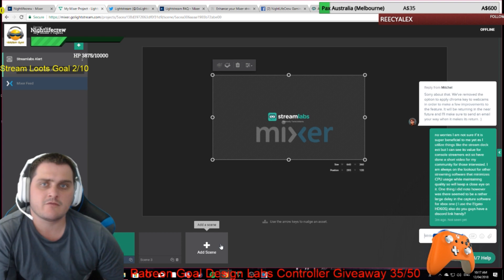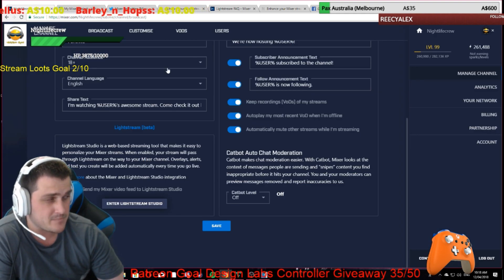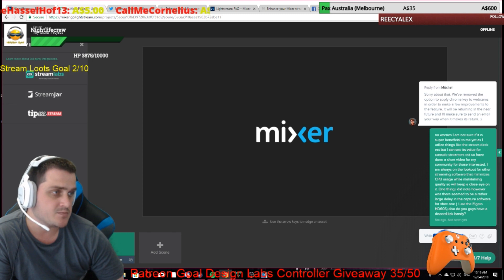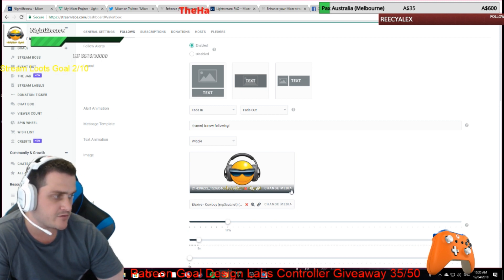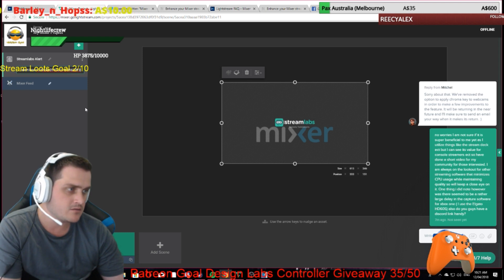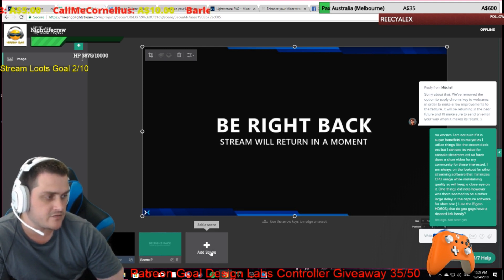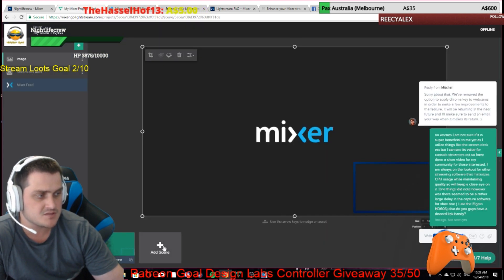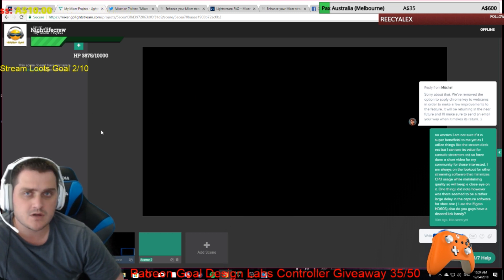Xbox Mixer Lightstream Alerts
A Small guide to assist those in getting alerts/overlays set up on their console/mobile for streaming